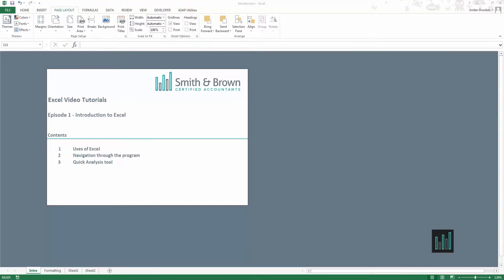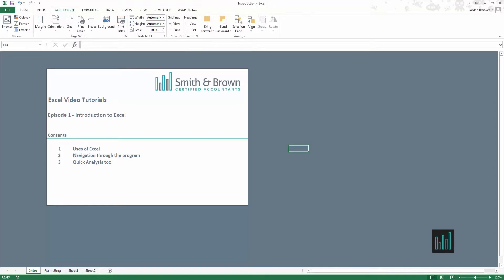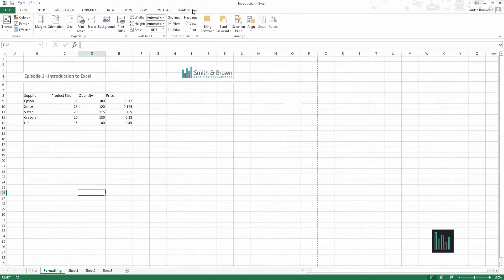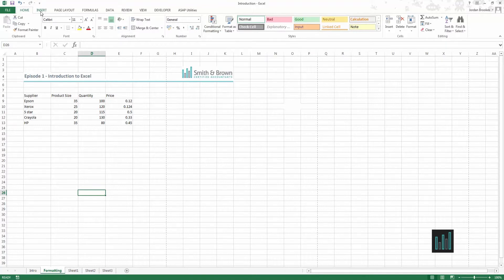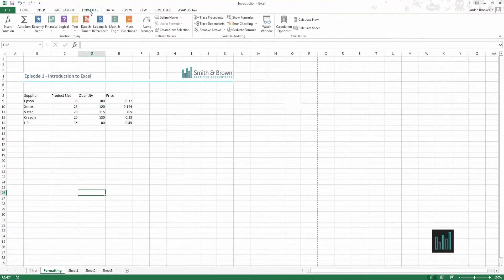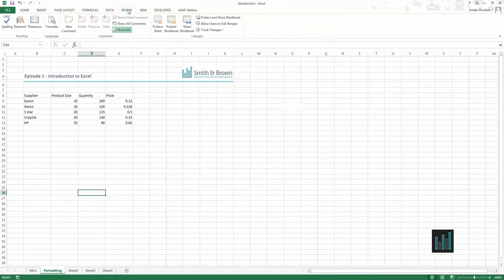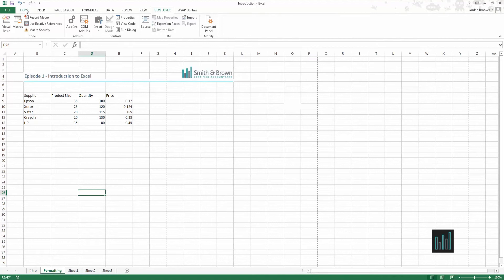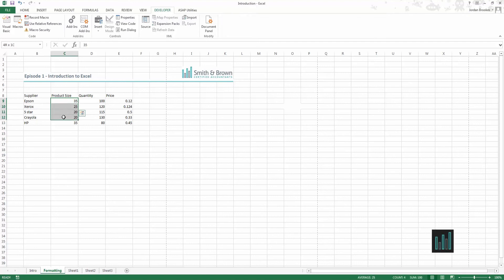Excel Tutorial Introduction - Episode 1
Episode 1, within a series of Microsoft Excel tutorials covering 'the basics'. This first video covers an introduction to Excel, the main uses, navigation through the application and using the quick analysis tool.

Smith and Brown offer a full Excel Consultancy service, whether a simple spreadsheet requiring audit or a more complex in-depth analysis of your data. Microsoft Excel is a spreadsheet application by Microsoft. Excel utilises a grid of cells allowing the user to organize and manipulate data. From this data you are able to display as graphs, histograms and charts.